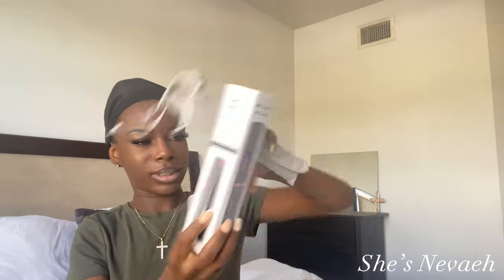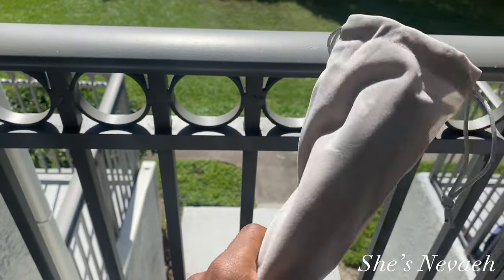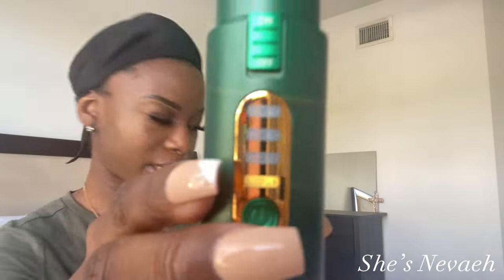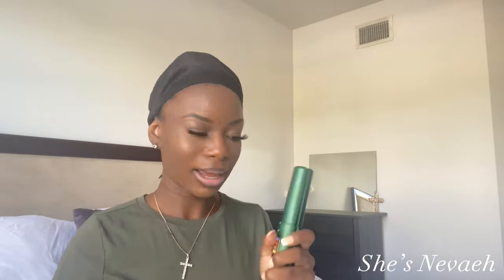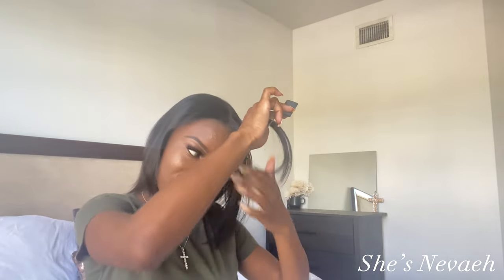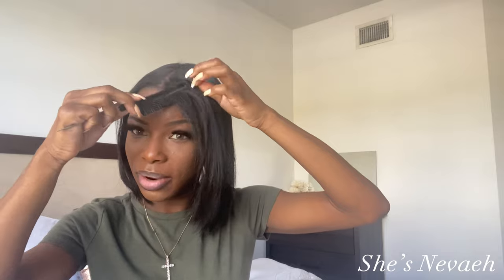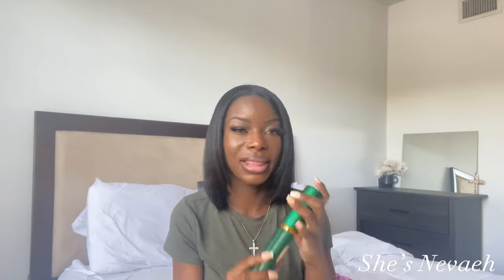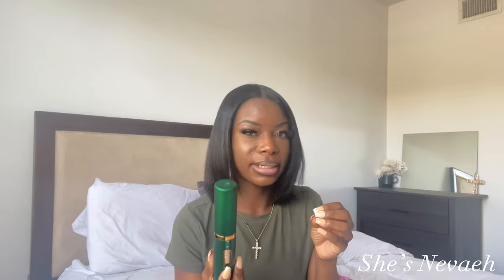You need this portable flat iron! | amazonfinds !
Hi loves! You literally need this flat iron for your next vacation or just to carry with you at all times.  It literally is cordless and requires NO batteries. Just simply use the USB charger that comes with it.

Like this product?
*This is not sponsored and describes my personal review of this product.